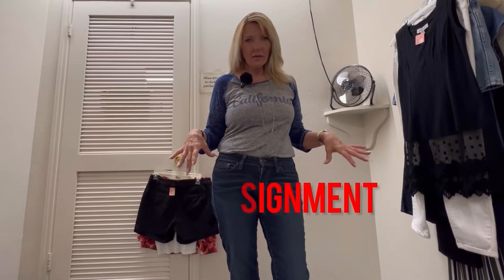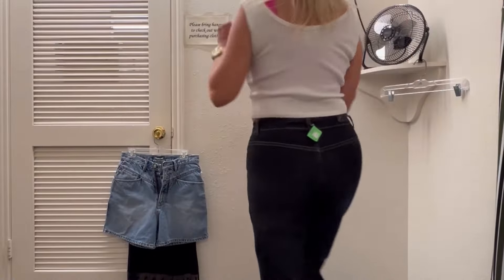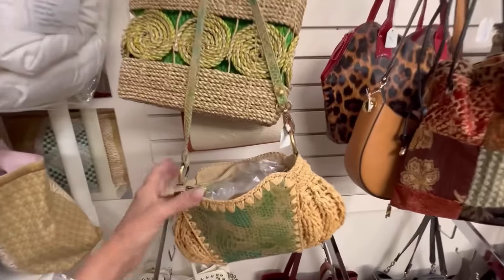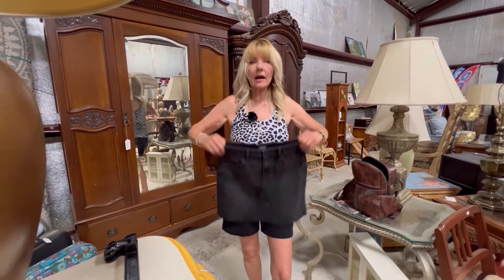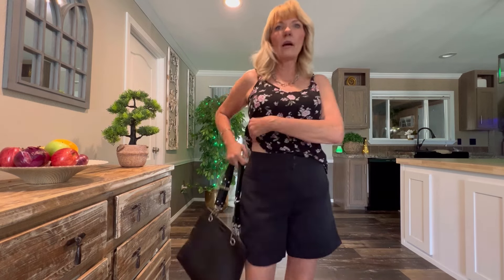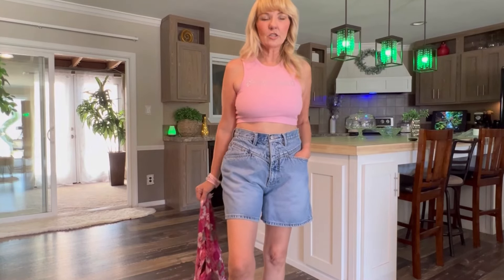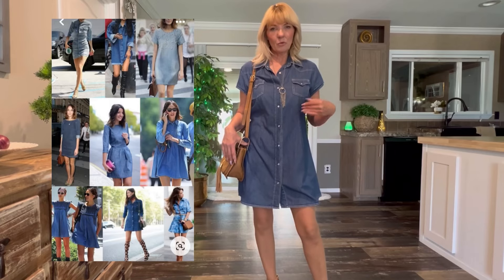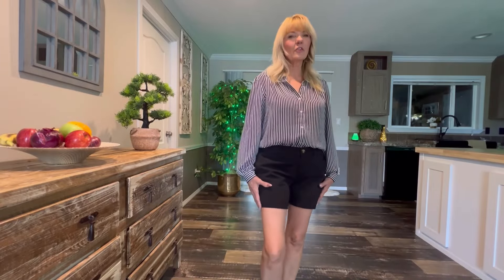Shopping Downtown Sale@the Thrift Store/Try on and Style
Shopping/Thrifting .Modeling.women’s clothing:Fashion thrifthaul thrift thriftshopping haul designer